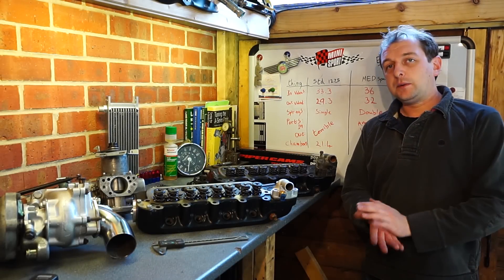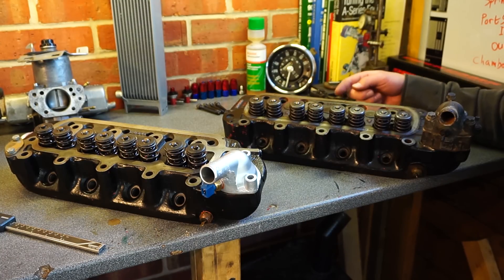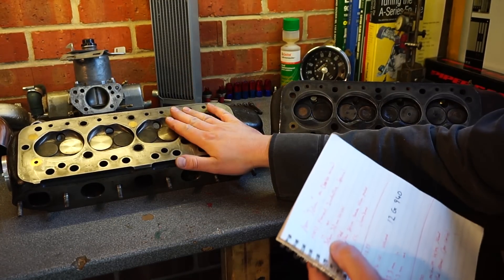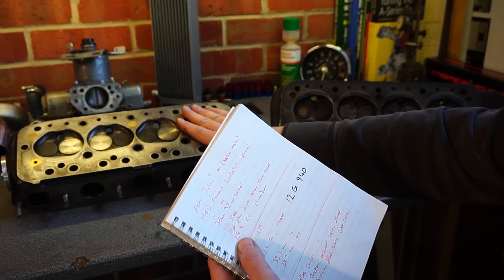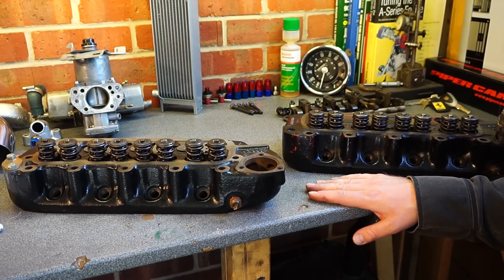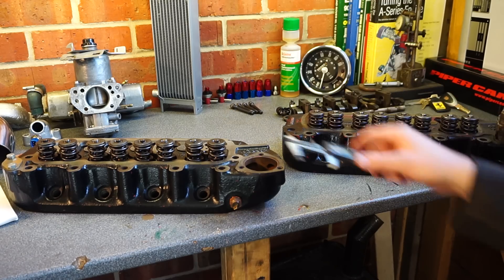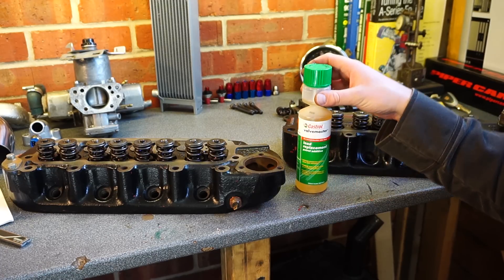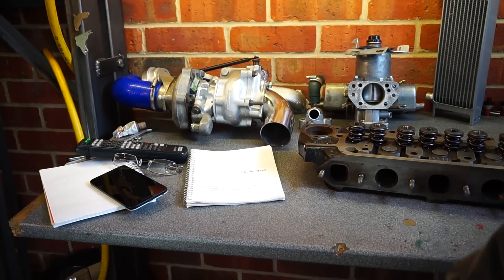Turbo Mini TV - Building a 1310 Turbo Classic Mini - The Cylinder Heads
Mini Haynes Manuals

In this episode, I will go through the modifications that make a GOOD cylinder head good, and what is turbo-specific about this one.